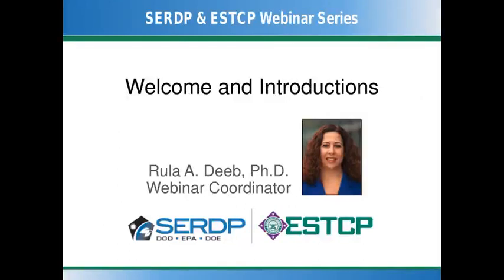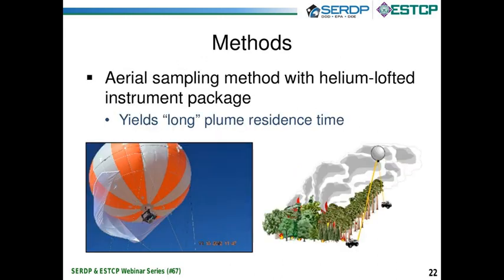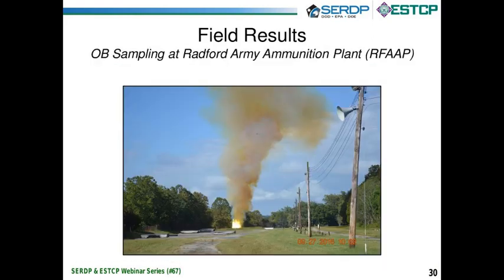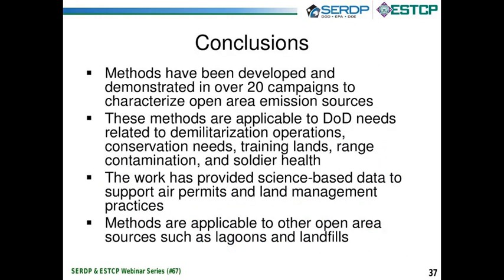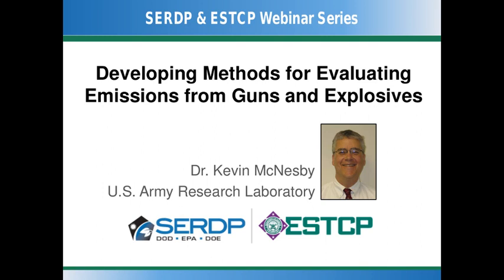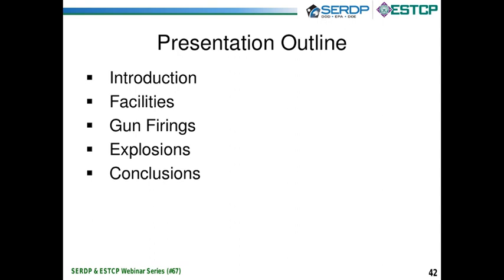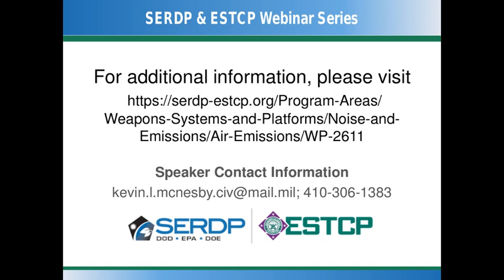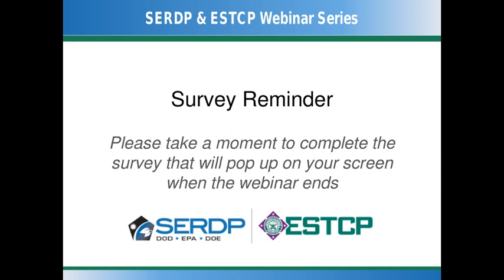Improved Methods to Evaluate Aerial Emissions and Develop Pollutant Emission Factors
Dr. Brian Gullett, United States Environmental Protection Agency
Dr. Kevin L. McNesby, United States Army Research Laboratory